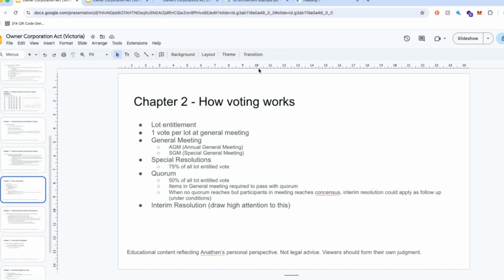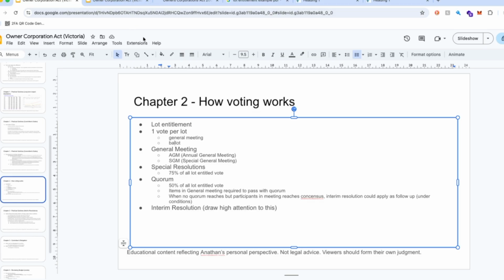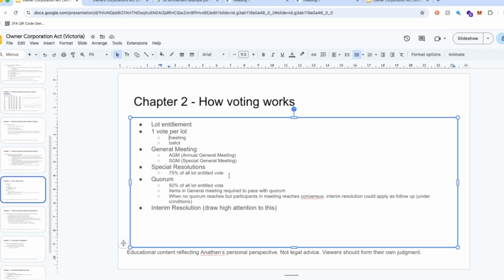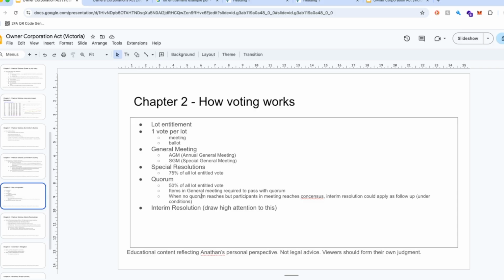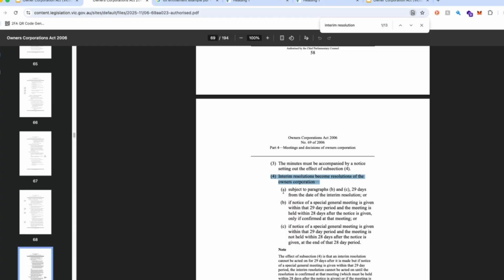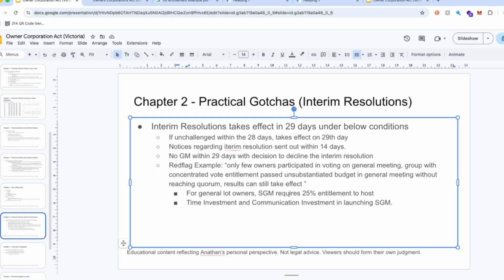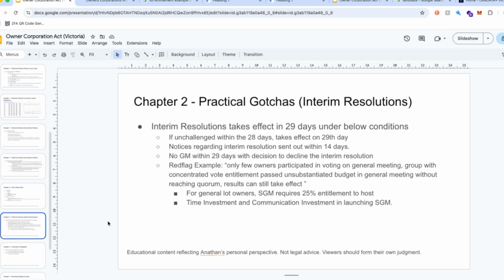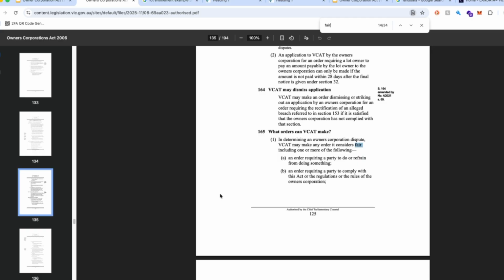OC Act (Victoria) - Chapter 2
* Lot Entitlement
* One vote per lot
* General Meeting
* Quorum
* Interim Resolution (Draw high attention to this)